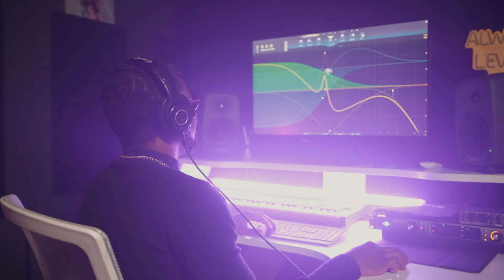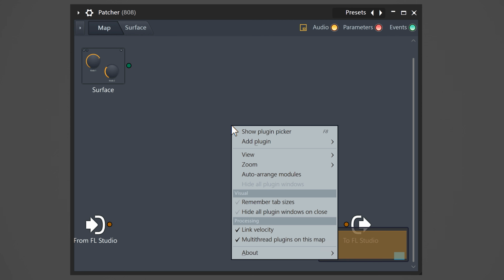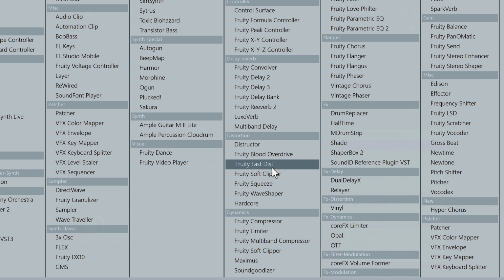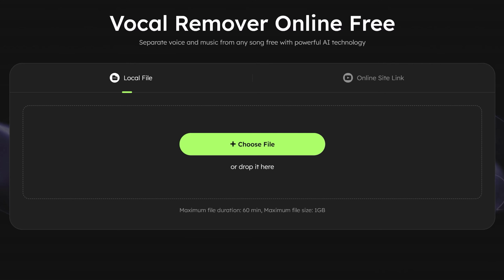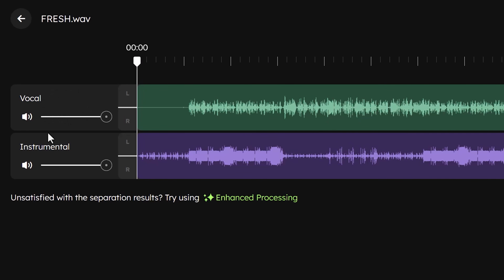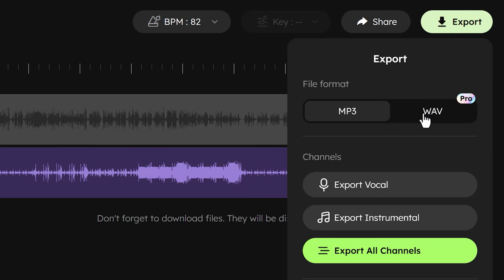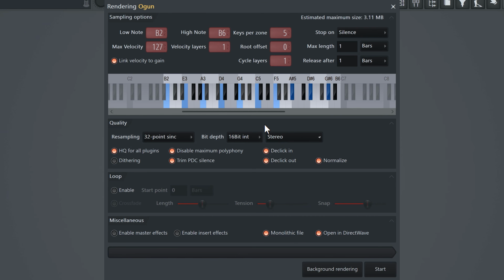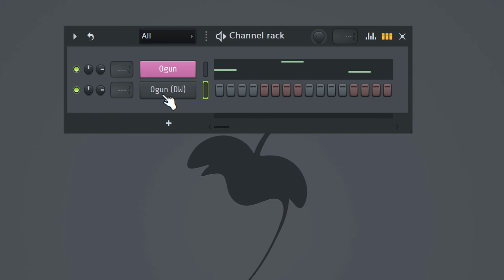5 AMAZING Tricks Every Producer Must Know (2025)